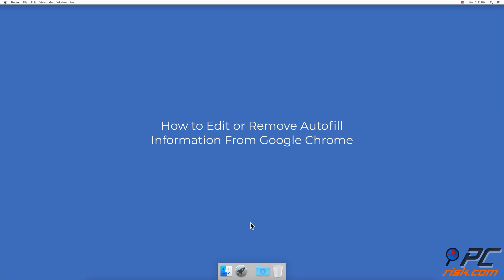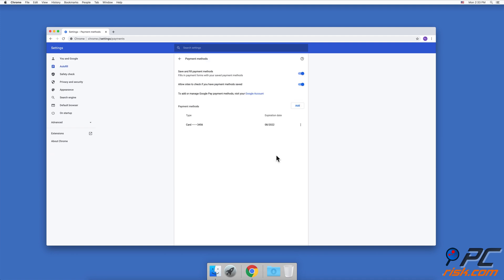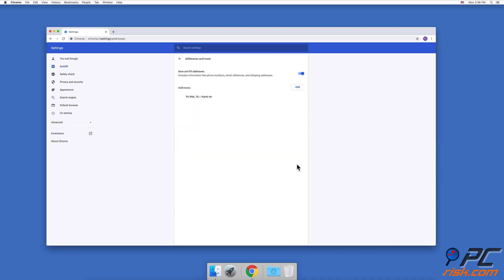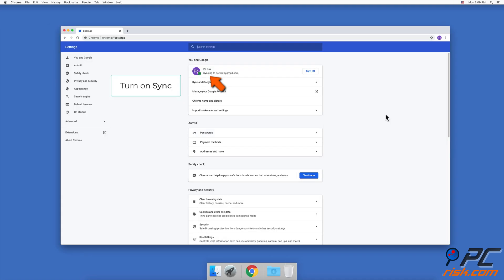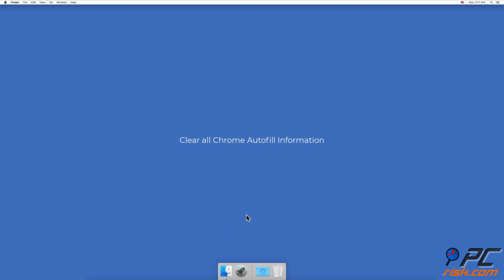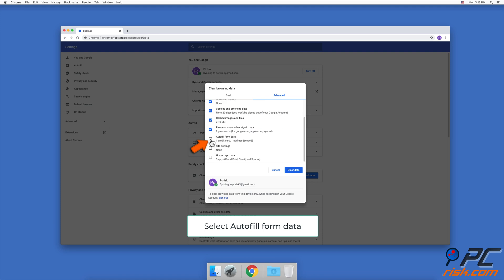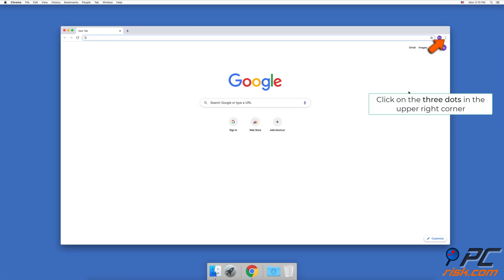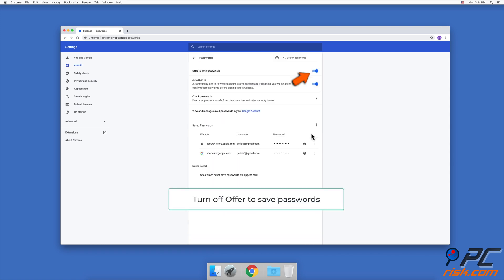How to Edit or Remove Autofill Information from Google Chrome?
Video showing how to edit or remove autofill information from Google Chrome.